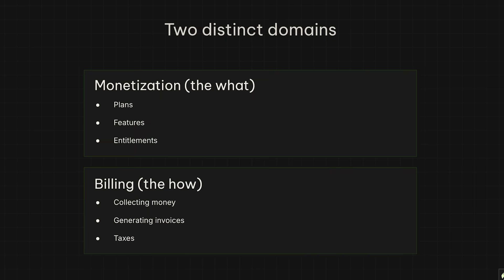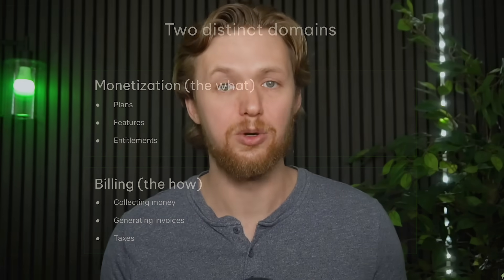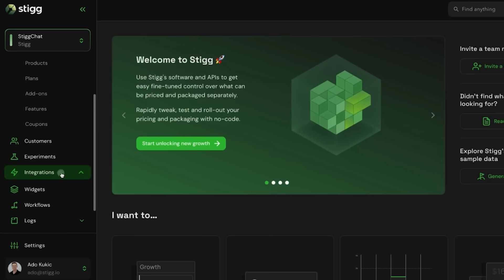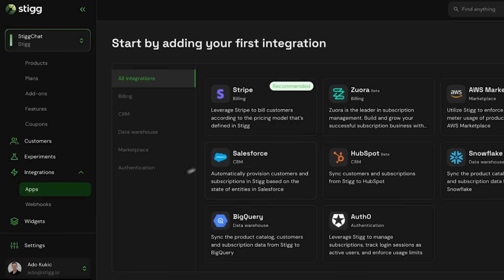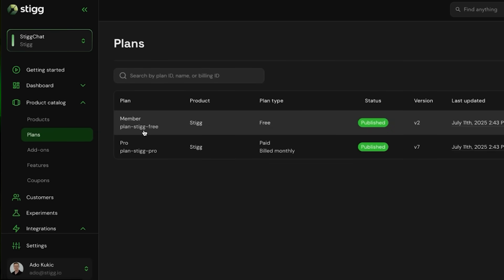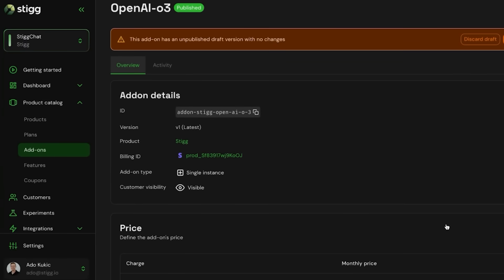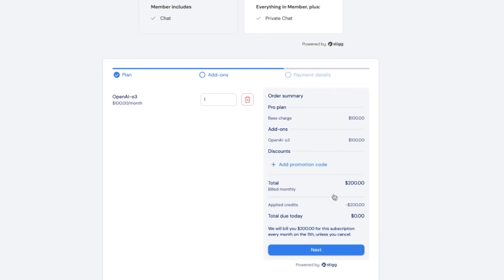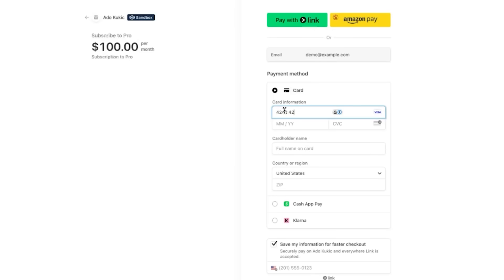Integrating Stripe with Stigg: A Deep Dive into Decoupled Monetization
Stigg is an abstraction and orchestration layer that sits between your application and your billing provider (like Stripe), designed to give you flexibility and control over your monetization strategy.